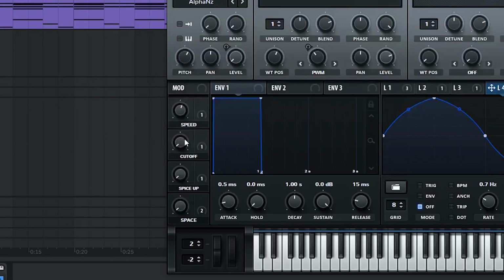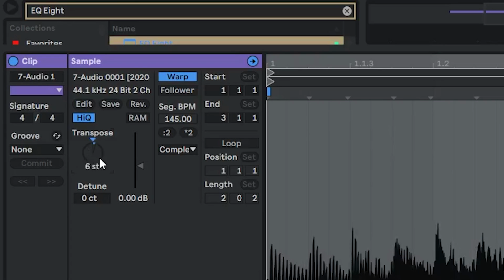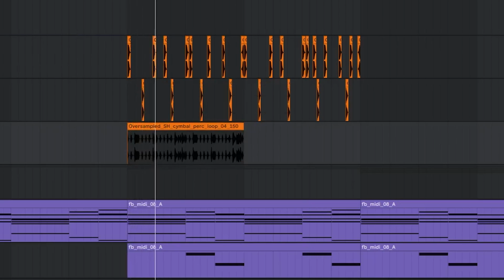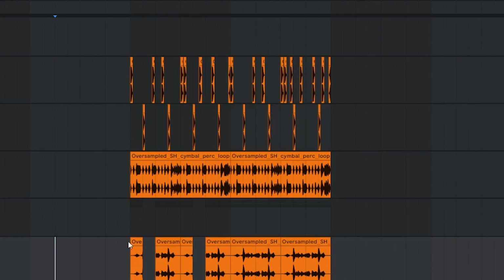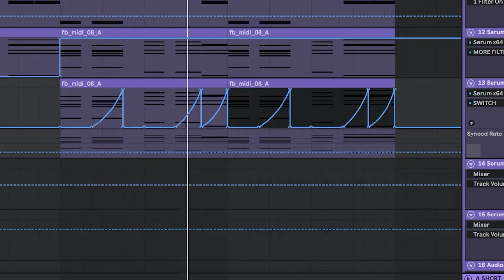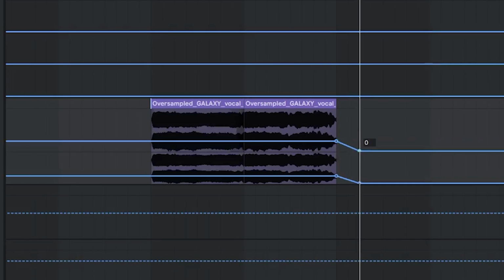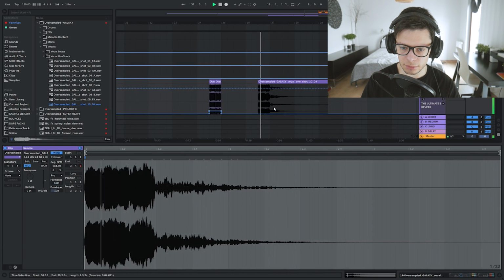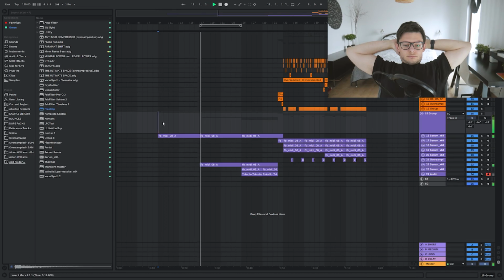Turning a Melody Into a SICK FUTURE BASS DROP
In the previous video we've made this melody. Today we're gonna make a drop starting with it.

🔥Oversampled BESTSELLERS🔥
GALAXY - Future Bass Sample Pack: